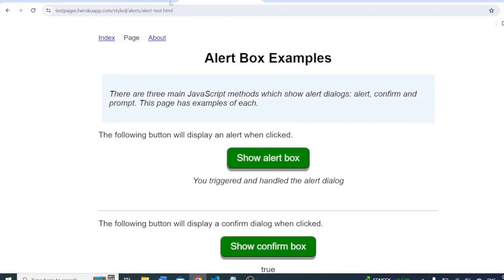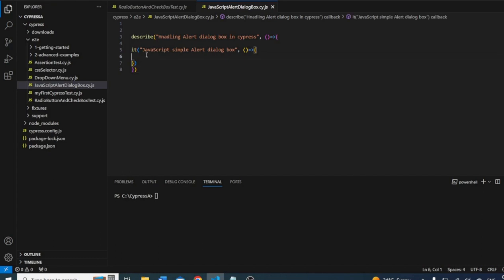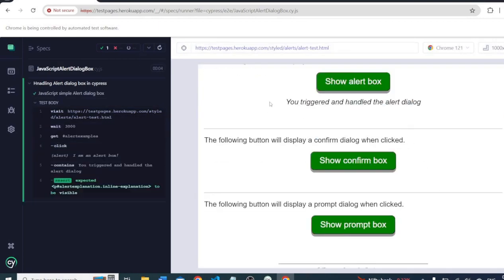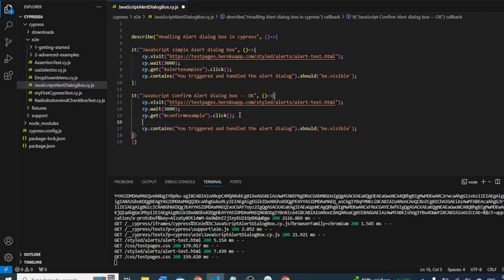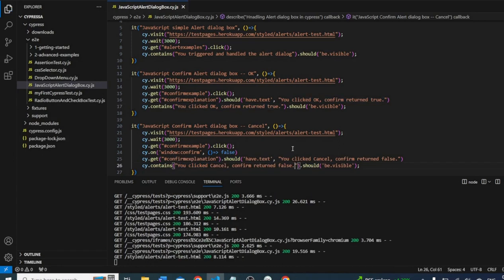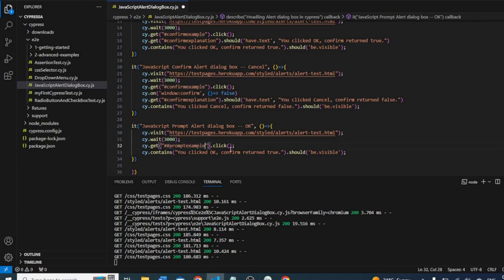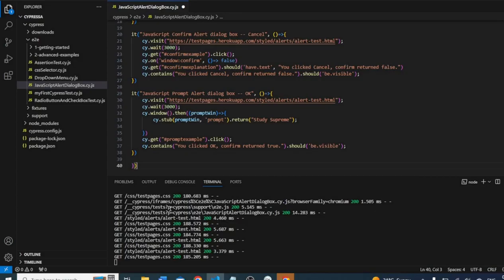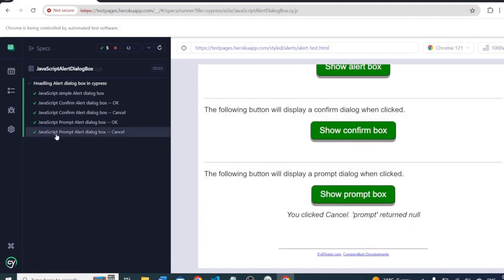How to handle java script Alert box in Cypress | Study Supreme | Part 12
Hi Friends,

javascript alert box,
alert box in javascript,
how to create confirm box in javascript,
how to handle javascript alert in selenium java,
how to alert in javascript with yes no,
how to handle javascript alerts,
how to create alert box in javascript,
how to handle javascript,
javascript alert,
how to handle alert,
how to handle alert in selenium webdriver using java,
javascript alert box tutorial,
how to handle javascript alert in selenium webdriver,
javascript alert dialog box
how to handle alert in cypress,
how to handle prompt in cypress,
how to handle webelements in cypress,
alert in cypress,
how to handle modal dialogs in cypress,
cypress,
how cypress auto handles alerts in web apps,
cypress testing,
cypress tutorial for beginners,
how to handle popup in,
how to handle popup in protractor,
how to handle javascript alerts using cypress,
how to handle confirmation alert in cypress,
cypress tutorial,
how to handle checkbox in cypress